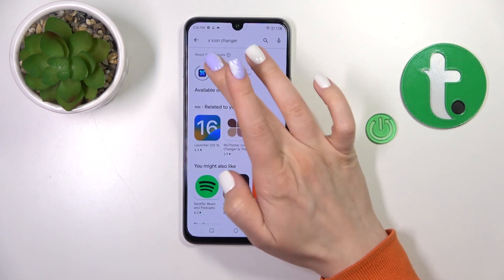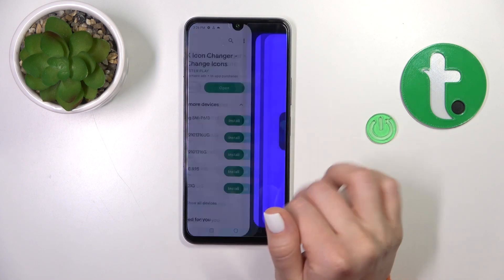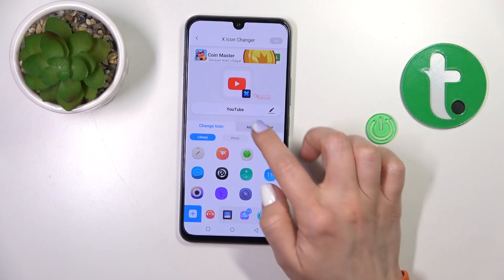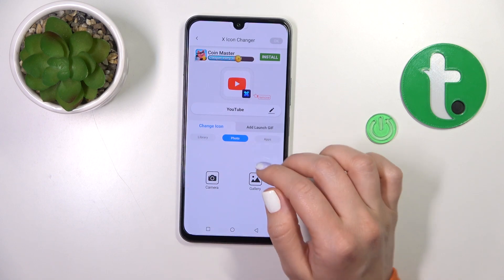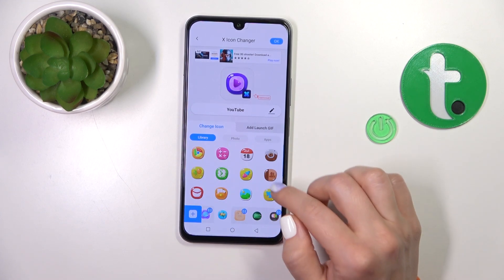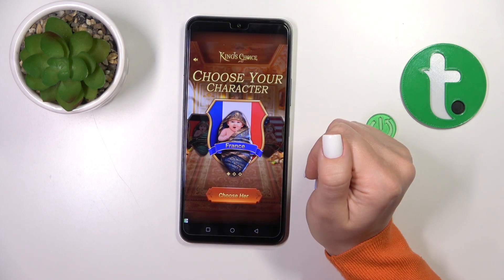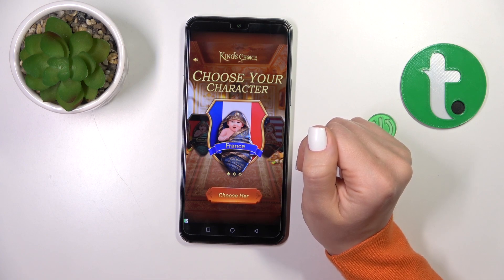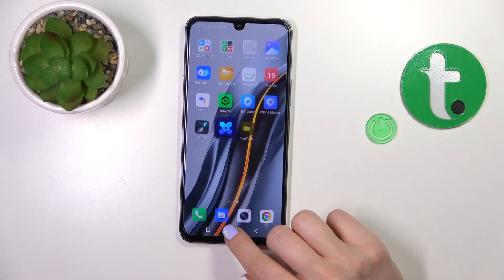How to Use X Icon Changer App in Infinix Note 12 (2023) - Change Icons Shape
Are you bored with the current icons look on your Infinix Note 12 (2023) and you are looking for a tutorial which will help you change it to your own preferences? Good news for you, you can watch this tutorial video and discover how to install the X Icon Changer to manage icons shape any time you want to on Infinix Note 12 (2023) device.

How to change icon style in INFINIX Note 12 (2023)? How to find icon themes in INFINIX Note 12 (2023)? How to select the icon look in INFINIX Note 12 (2023)? How to select icon style in INFINIX Note 12 (2023)? How to change icons in INFINIX Note 12 (2023)? How to select icons in INFINIX Note 12 (2023)? How to customize icons in INFINIX Note 12 (2023)? How to personalize icons in INFINIX Note 12 (2023)?